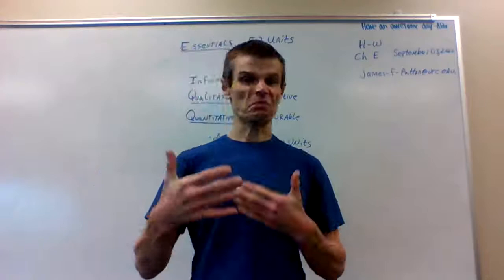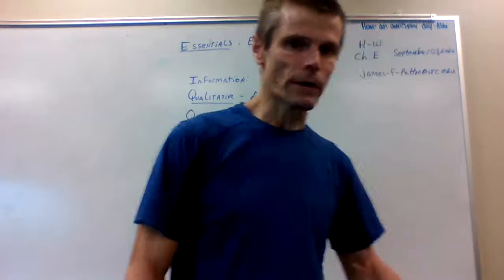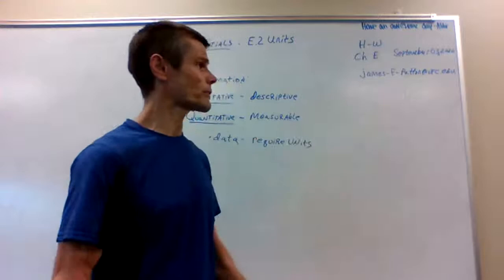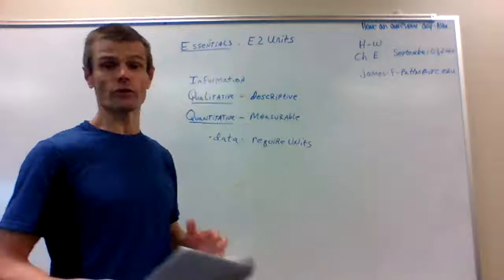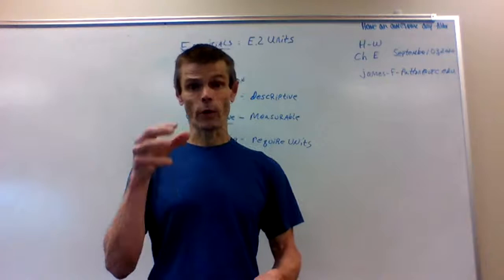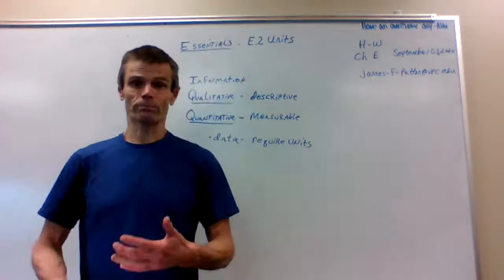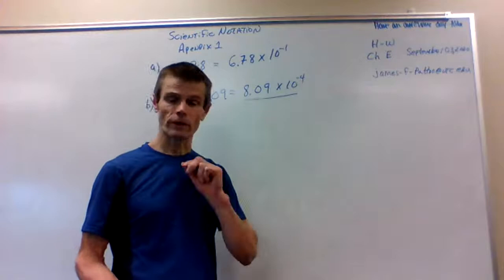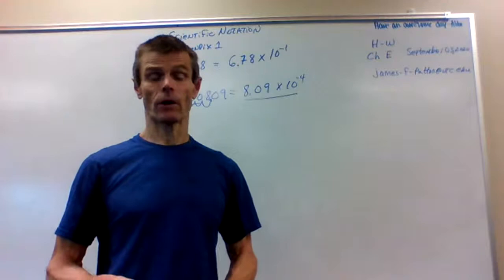Lecture 1 part 2_E.2_Units-Scientific Notation-081720